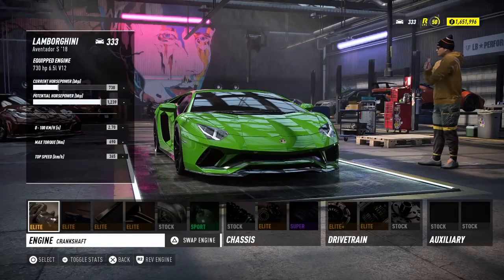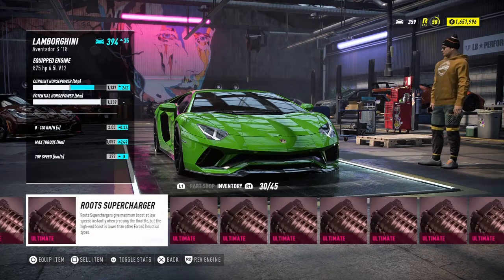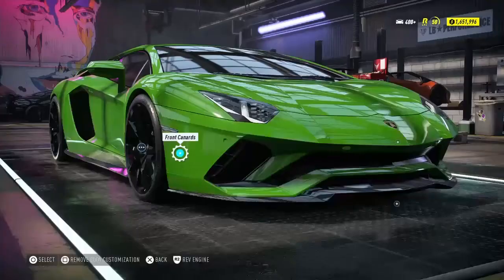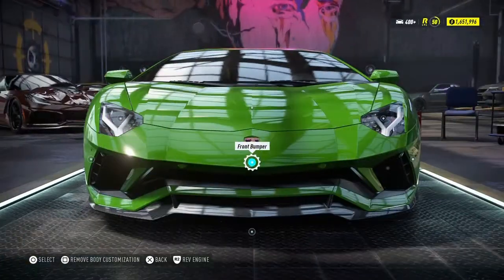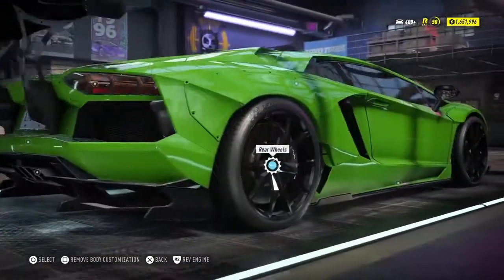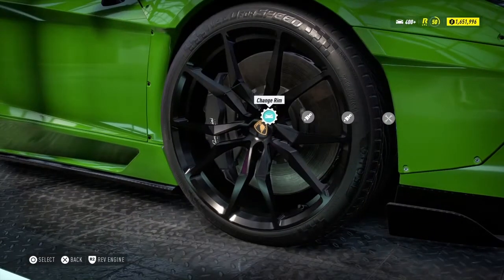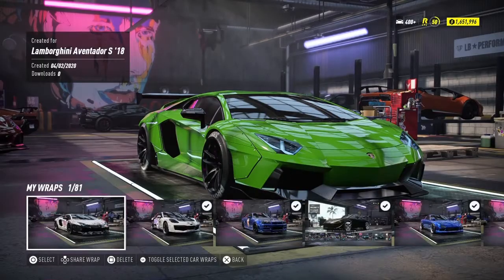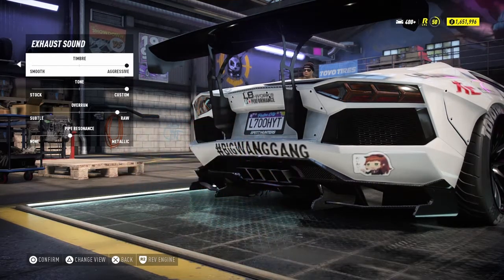1000HP plus Aventador S | Need For Speed Heat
How to handle a 1137BHP Supercharged Lamborghini Aventador S. But, Not so easy to handle.
Apologies for weird accent i say. I never say like that before. i watch so much Blackpanthaa video sometime because that guy was funny